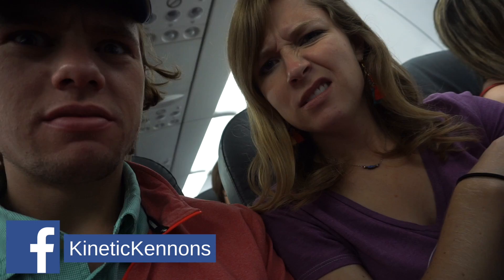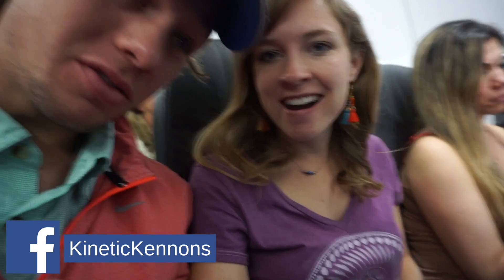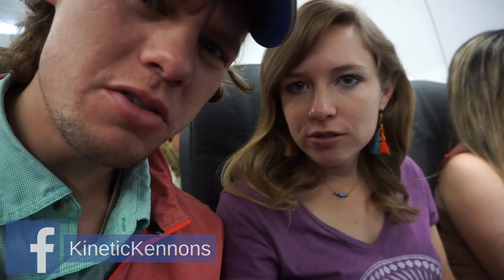Mexico Budget Airline Review 🇲🇽✈️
-Find our content valuable? Help support us so that we don’t have to rely on annoying Youtube ads-

Main Camera
Action Camera
Latest Book I Love